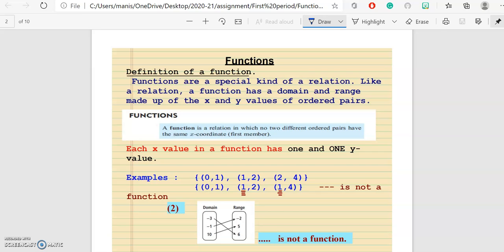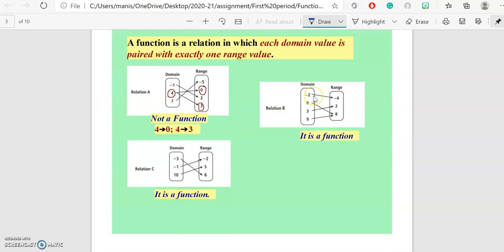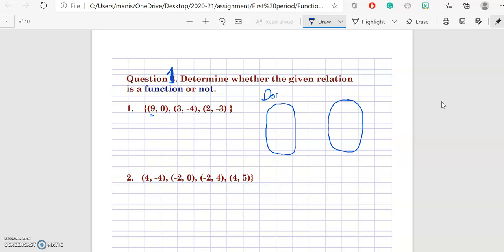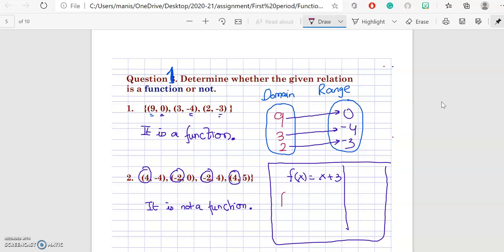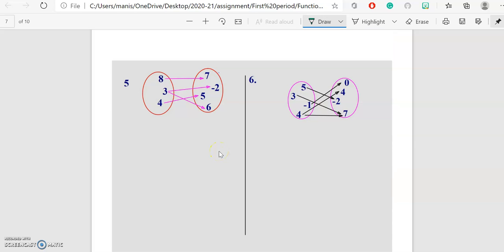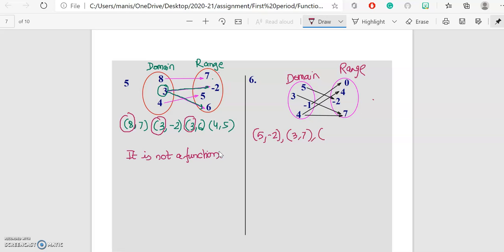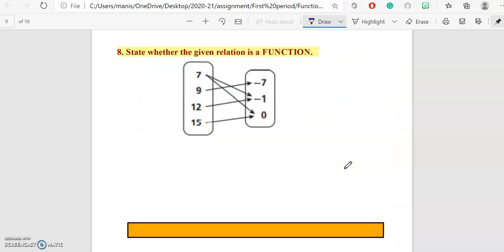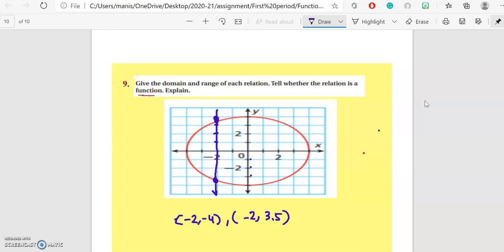Learning Target: Verifying whether the given relation is a Function